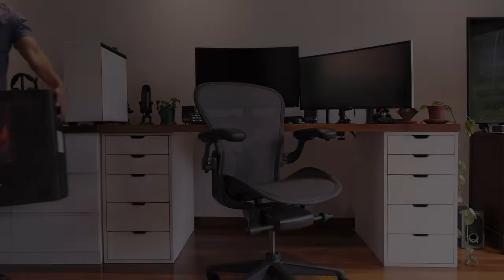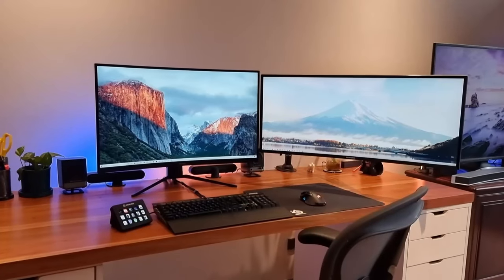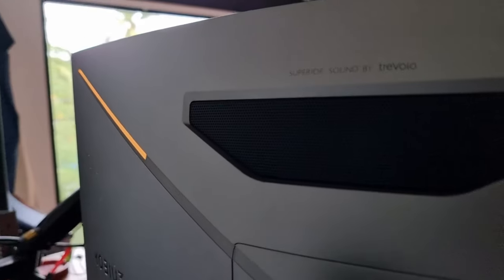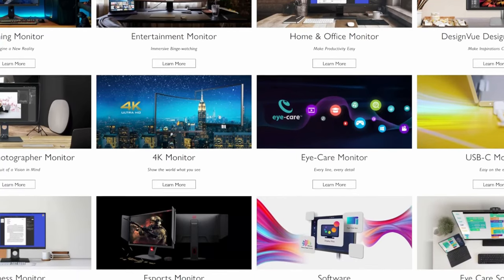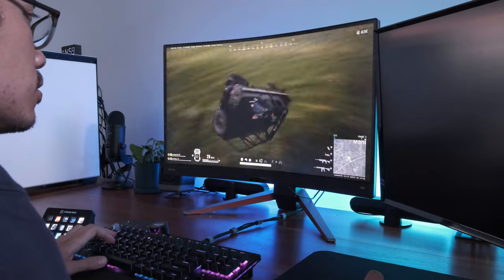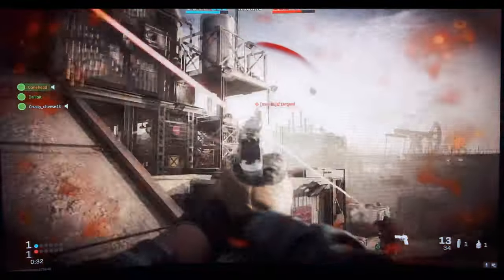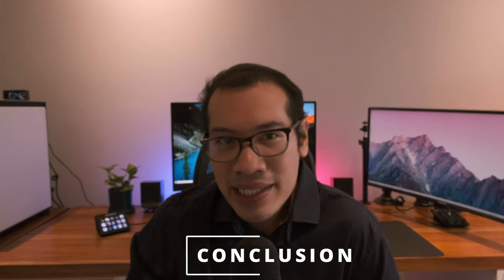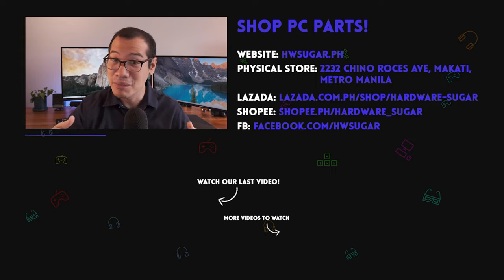IMBA for Play. EXCELLENT for Work: EX2710R / BENQ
In this sponsored video from BENQ we explore the rich color accuracy of the EX2710R. Sexy metallic design, high refresh rate, and great color accuracy makes this monitor useful for both gamers and professionals. Eye Care also helps out a lot for long periods of both work and play.

Support us and buy a Shirt! :)

00:00 -Unboxing
00:31 -Introduction
01:54 -Design / RGB
02:38 -Display Quality
04:05 -Eye Care
04:50 -HDRi
05:57 -Amazon Reviews
06:28 -Built in Speakers
07:05 -Conclusion

Episode 265x47x22 - Benq EX2710R Review